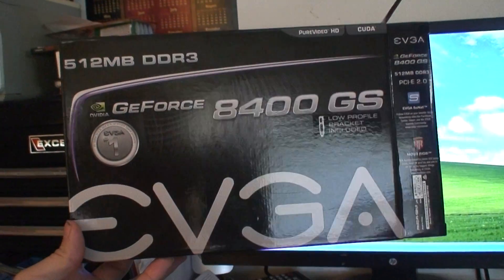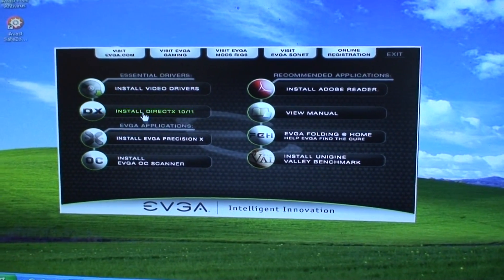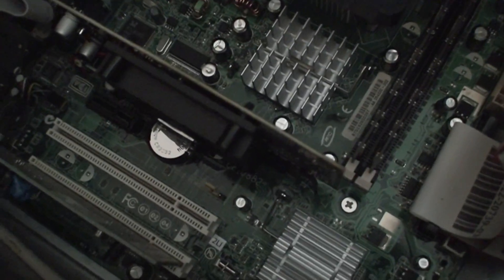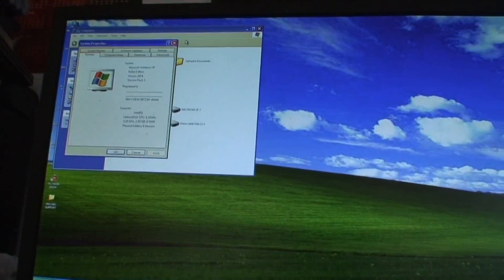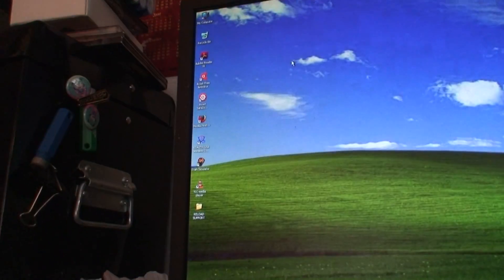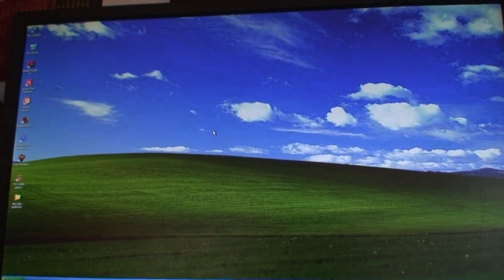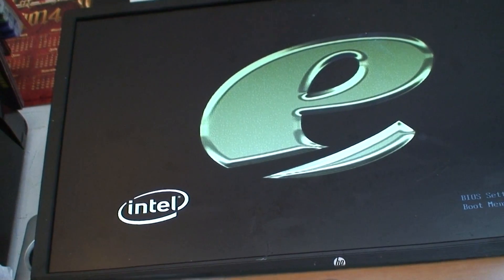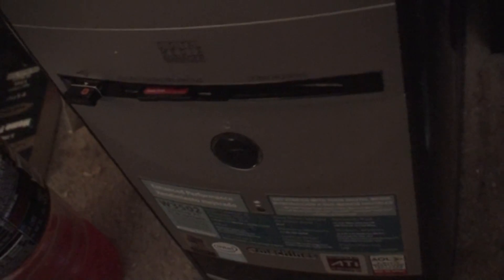Upgrading The Graphics Card In a Emachines 3502 Computer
Upgrading the Graphics card in a Emachines 3502 desktop computer. Card is a  NVIDIA GeForce 8400 GE. Features 512MB of DDR3 RAM. It it is a PCI-E 2.0 so it is compatible for this machine and it even says WIN XP on the Package. Features DVI,HDMI,VGA output. Even includes a low profile bracket for small form factor computers. Could not get .NET 4.0 to install though for whatever reason but the card appears to work with the Game. I have fried or damaged a Onboard graphics card with a computer game before on another computer. The game was Trainz world builder 2008 and I guess it was too powerful and fried the chip as the game stopped loading and would give a error code. Replacing the graphic card solved that issue.